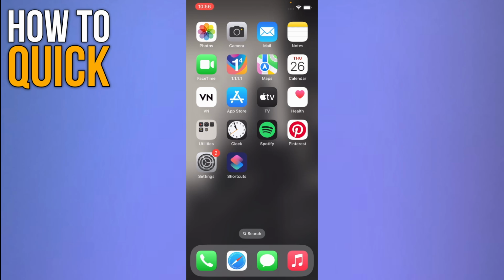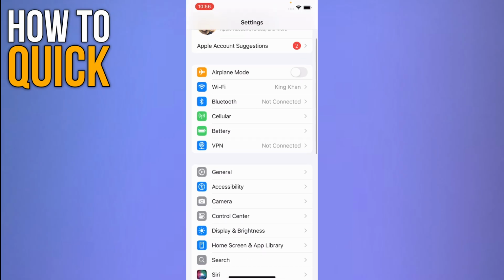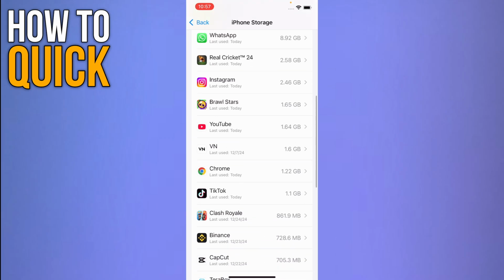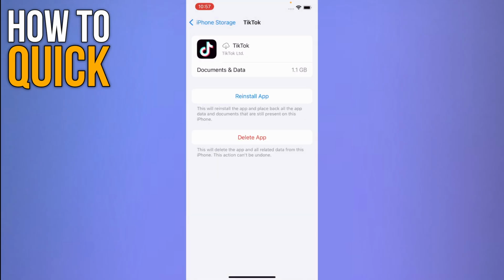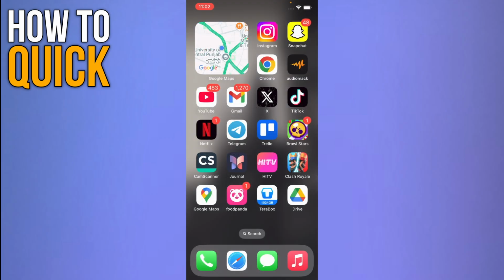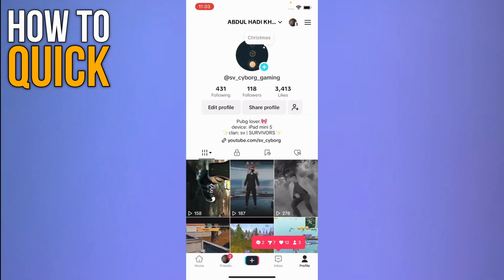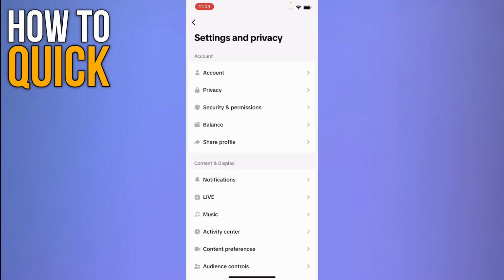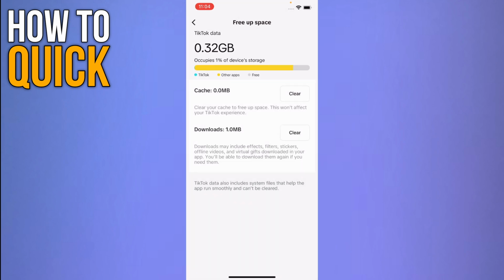How To Clear Cache On Tiktok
Tutorial on how to clear cache on tiktok.